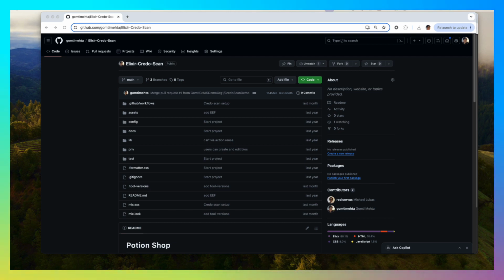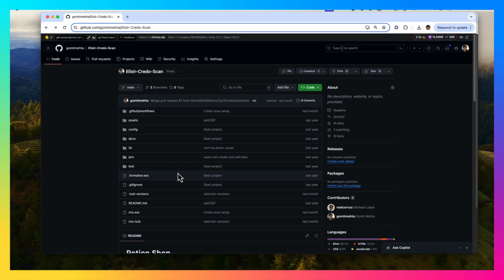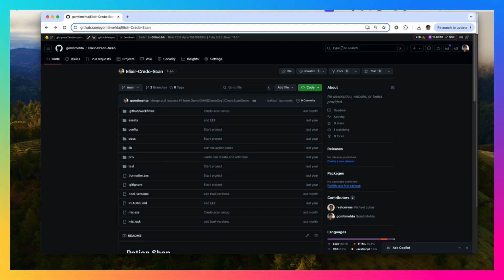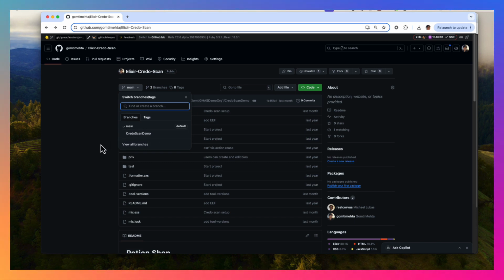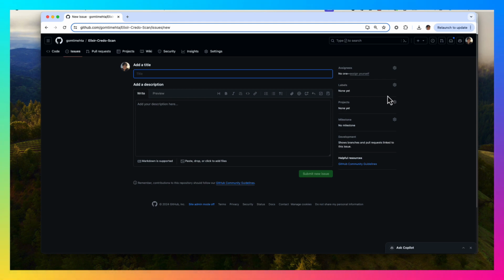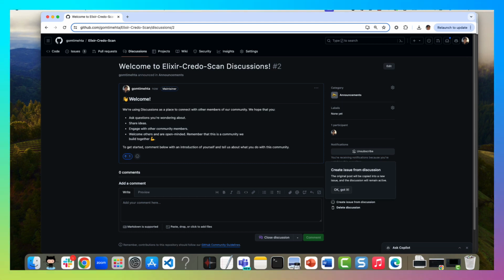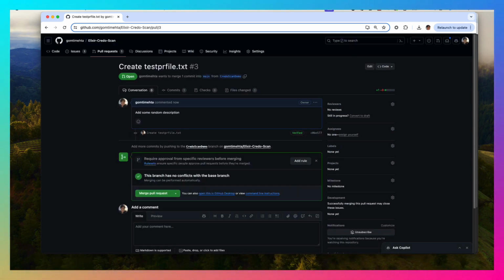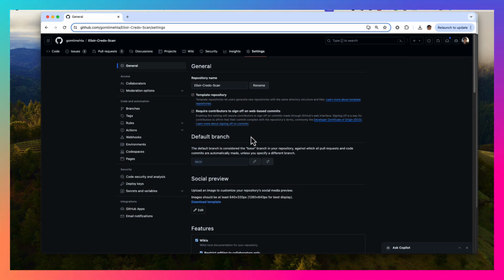A practical overview of GitHub repository and fundamentals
This video covers all the GitHub repository fundamentals and walks through all the repository features.